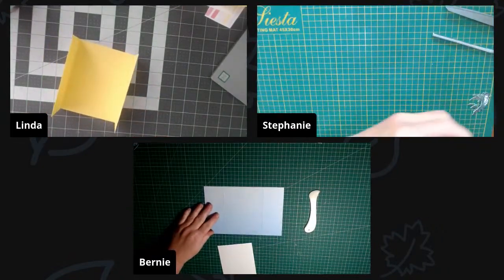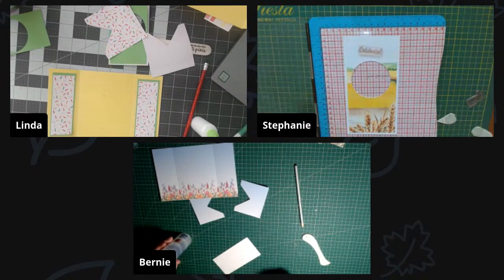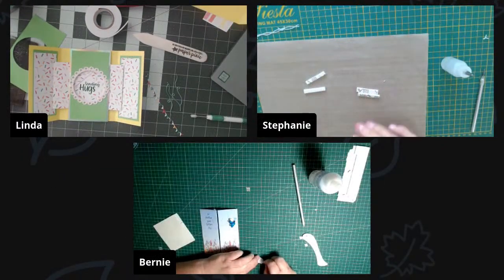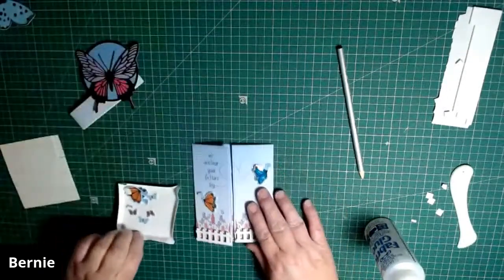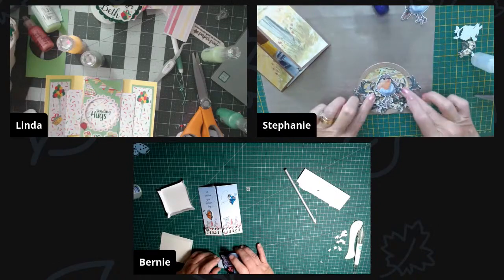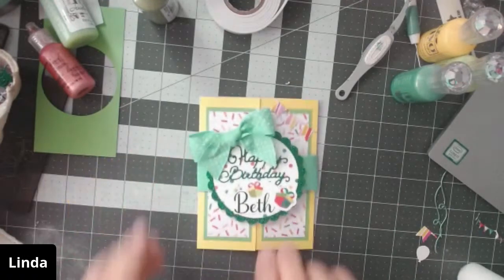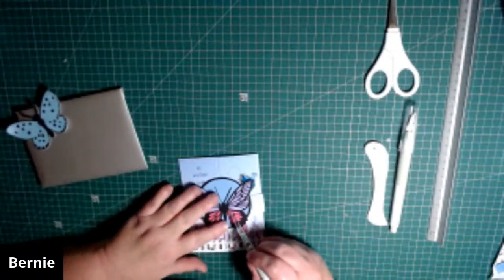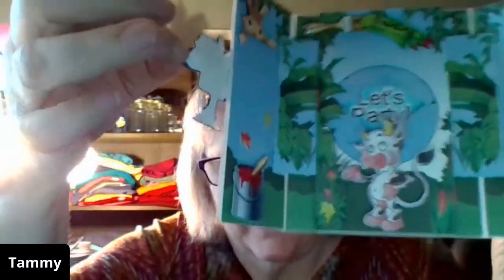Digi Chicks Using the Shutter Card Template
1.  Facebook Group  PattyAnne's Story Time

2.  Facebook group CUTTING UP WITH PATTYANNE

**DIGI STAMPS and Rubber Stamps and Cardmaking